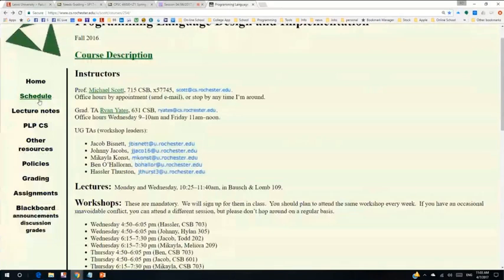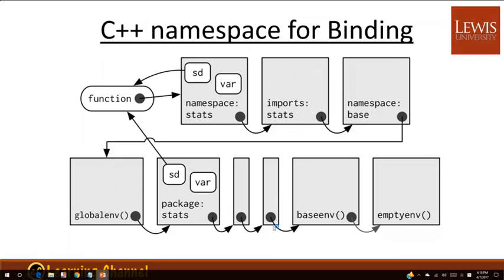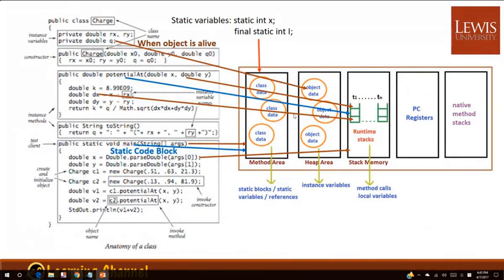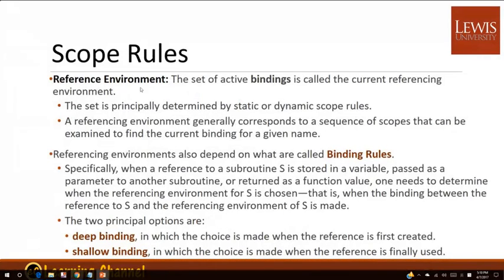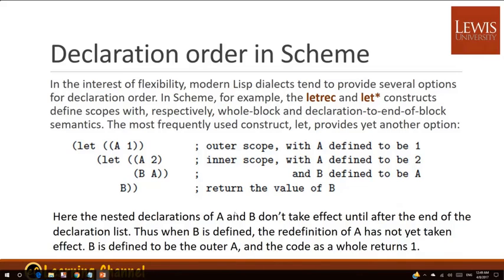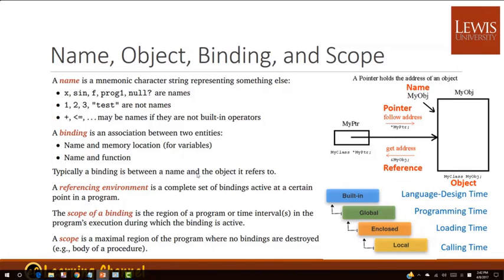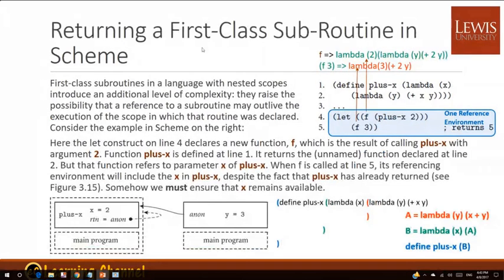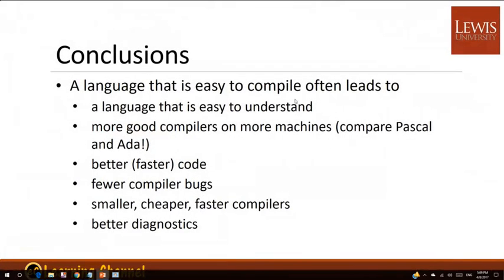Week3S1Semantic Analysis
Lewis University:
Dr. Eric Chou's Educational Channel (eC Learning Channel)
Programming Language (College Senior Course):